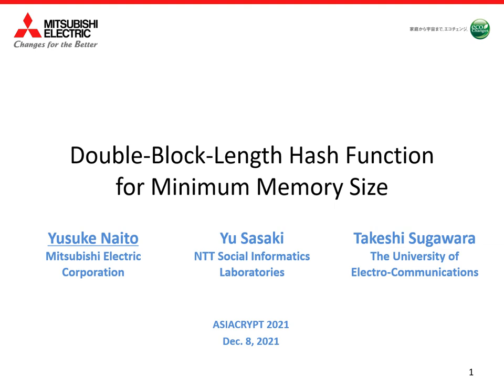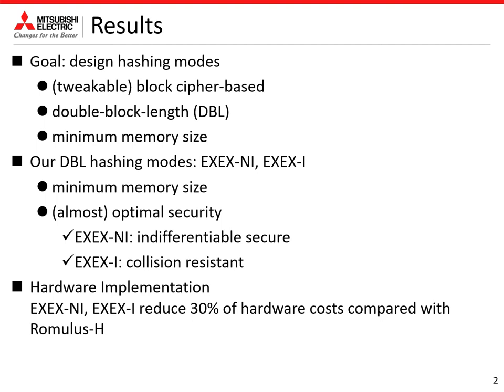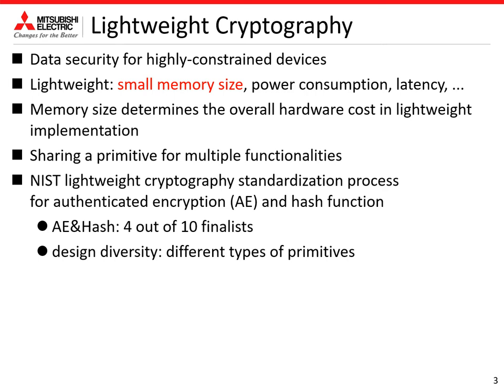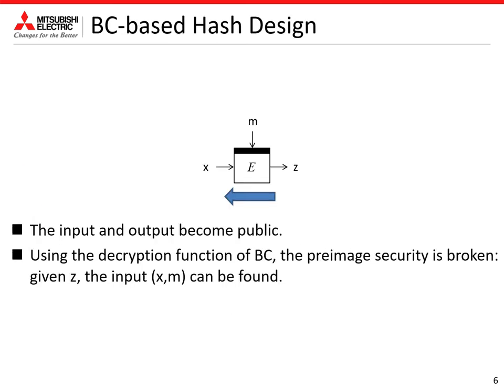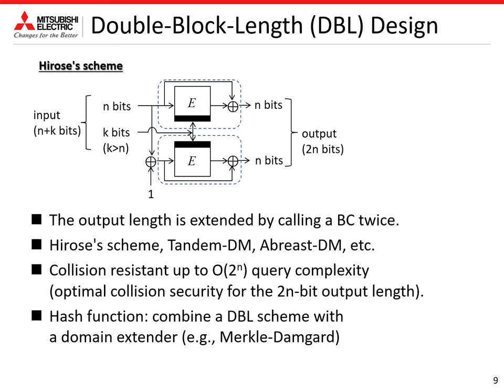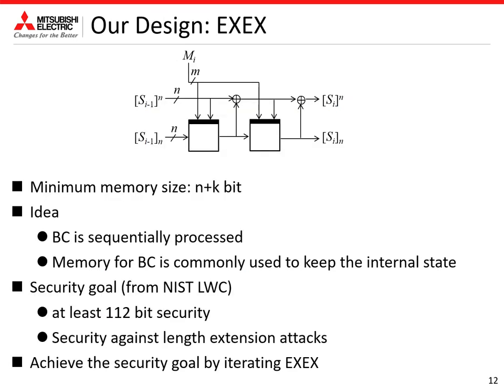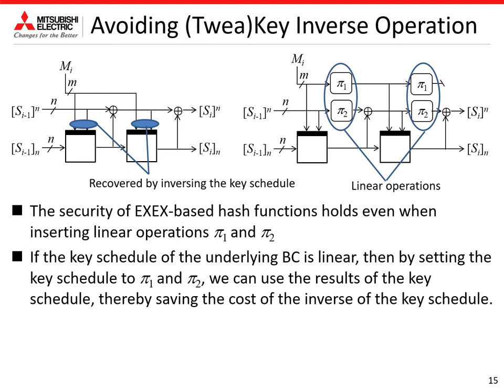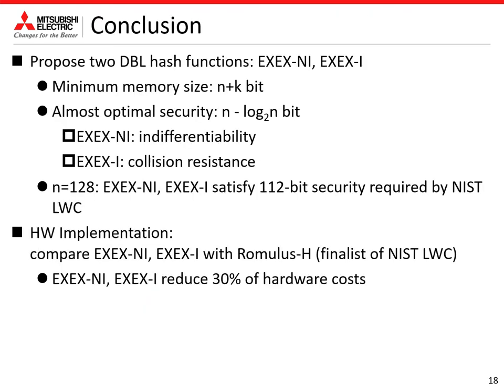Double-Block-Length Hash Function for Minimum Memory Size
Paper by Yusuke Naito, Yu Sasaki, Takeshi Sugawara presented at Asiacrypt 2021